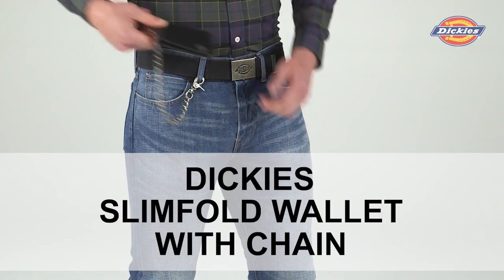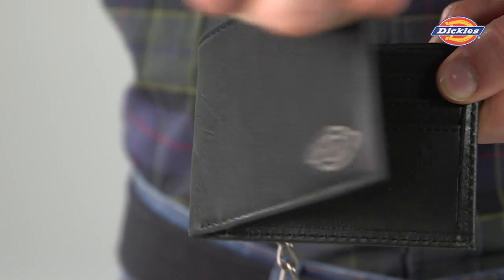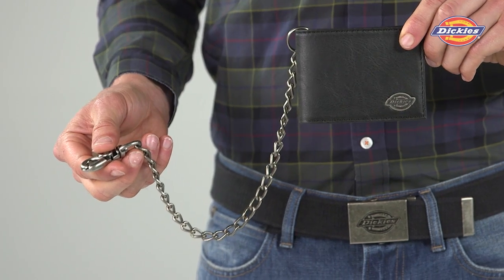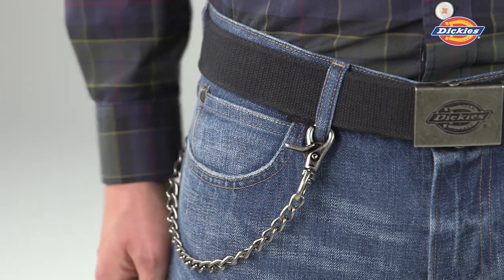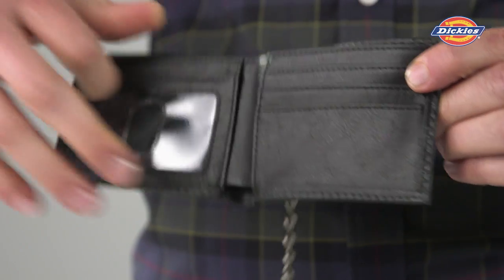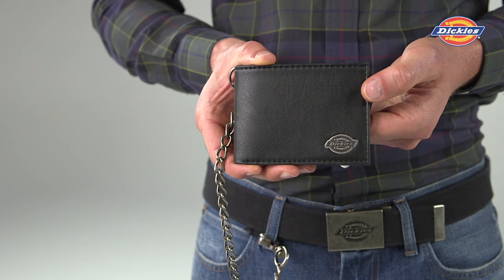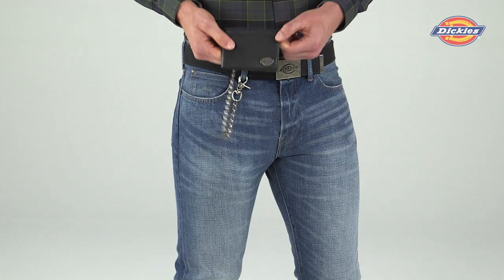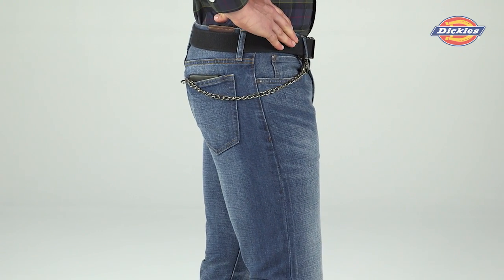Dickies Slimfold Wallet with Chain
With the Dickies slimfold wallet and chain it's easy to keep track of your most important belongings, including your wallet.

Dickies provides convenience with this slim fold wallet featuring a 12 inch metal chain and a claw clip which provides an extra security component. The claw clip easily connects the chain to your pant loop and provides you with an authentic presentation.

The smooth leather finish gives the wallet a polished look while the interior features many organizational storage compartments.
Open the wallet and see that the interior includes: 3 card slots, a clear ID window with thumb hole access, an interior utility pocket, and a currency pocket. An ornamental Dickies logo graces a front corner. When closed, this slimfold wallet measures 3.5 inches by 4.5 inches.

Securely carry your valuable belongings and reap the functional benefits while maintaining the genuine look of a chain wallet with the Dickies slimfold wallet with chain.